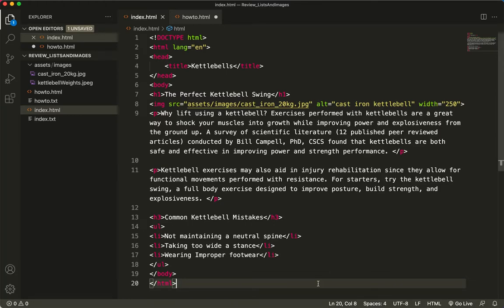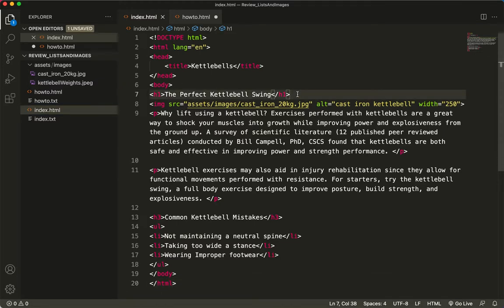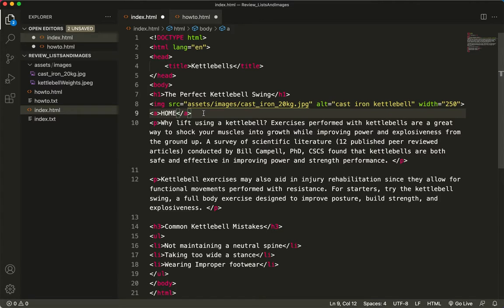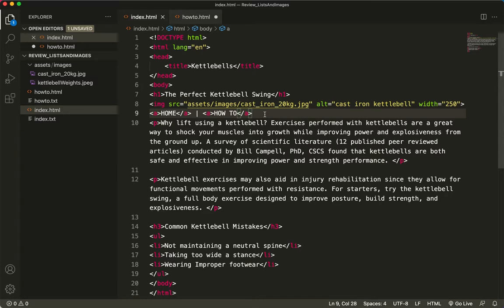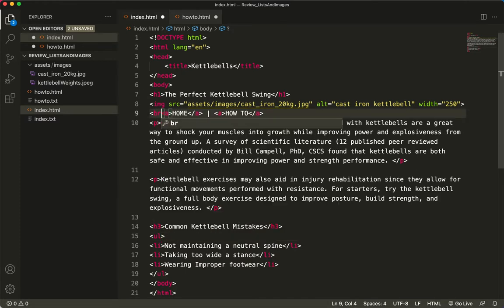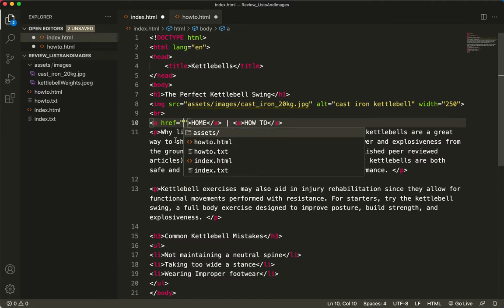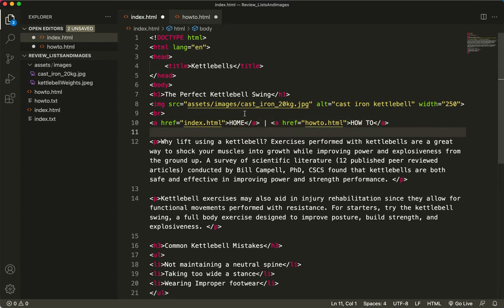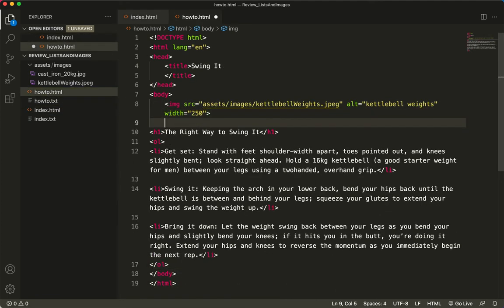Lab 3 part b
Relative links: linking from one page to another.